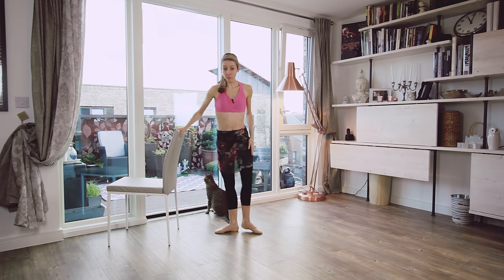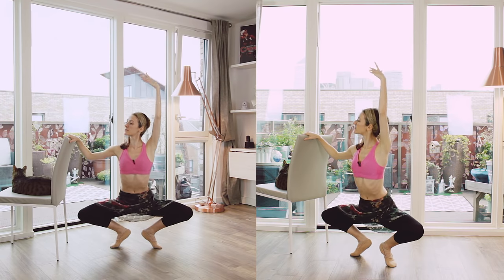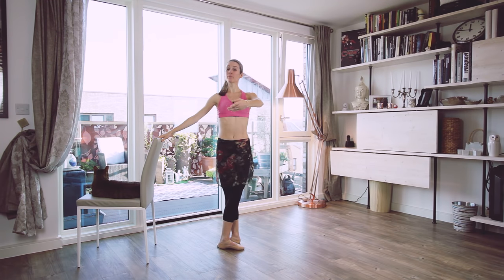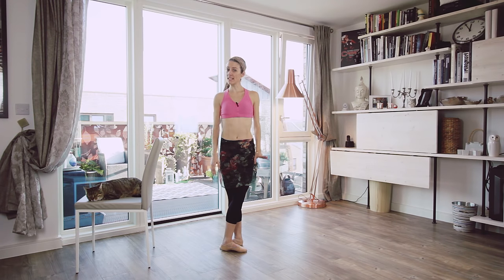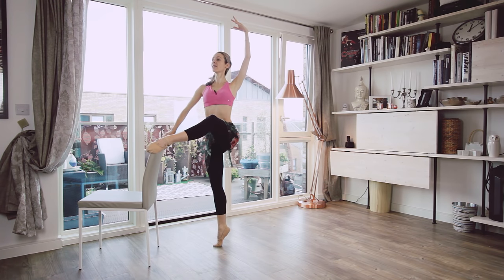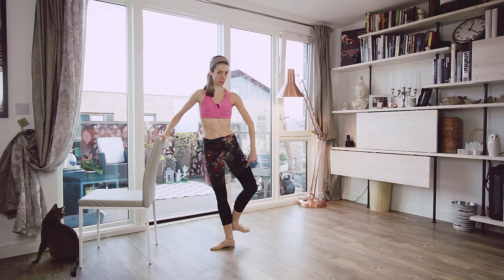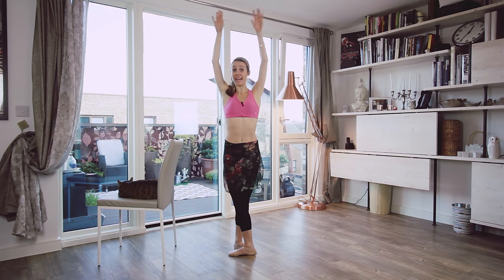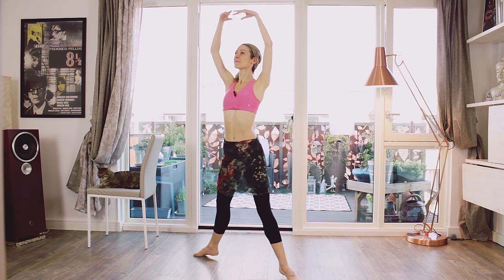Classical Full Ballet Barre Workout | Lazy Dancer Tips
This Full ballet barre has been thought to work on épaulement and the movement of the body in opposition. This ballet barre will get your muscles ready to work for your centre needs, it's designed to help with the fluidity of your movements, steps and technique of the dancer.

Ballet barre for épaulement is perfect for an elementary/intermediate level that needs that extra knowledge on how to improve the overall fluidity of the body. As a beginner this is a perfect easy repetition and quick view of a full barre to improve steps knowledge, body fluidity, toning and technique.

Lets do it together and I’ll guide you through it step by step to a new experience, no matter your level.

Album Title: "Greco: Music for Ballet Class, Series 2"

✴CoFounder/Performer/Writer:                                        ✴
✴Alessia Lugoboni                                                              ✴
✴CoFounder/Cinematographer/Cameraman/Editor:    ✴
✴Iacopo Di Luigi                                                                   ✴